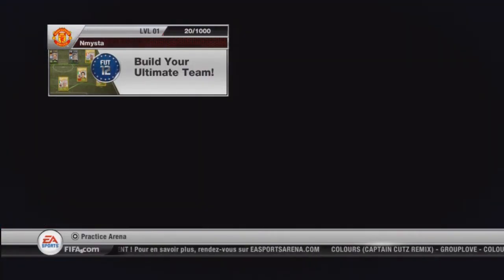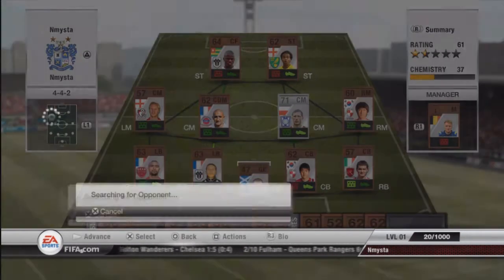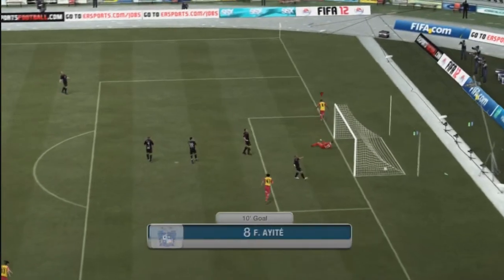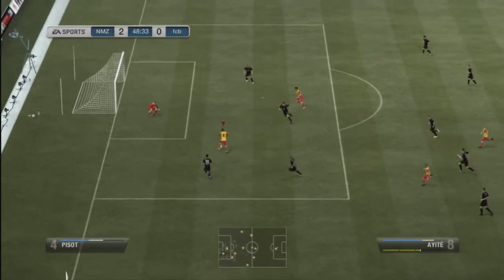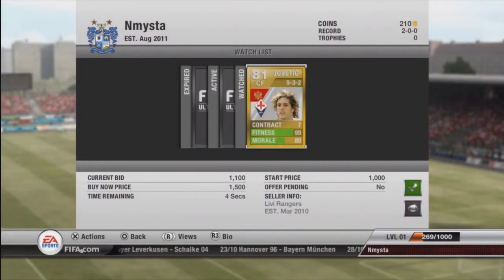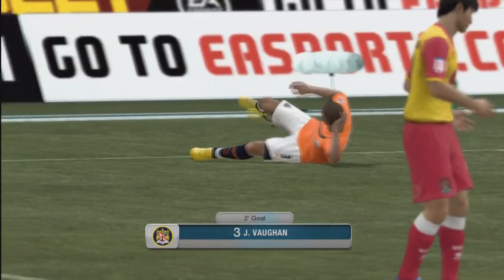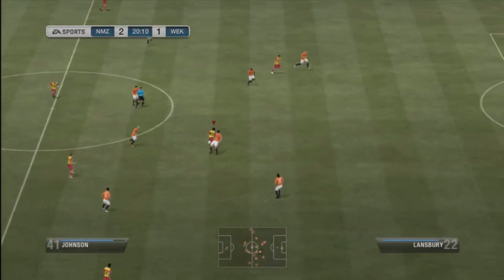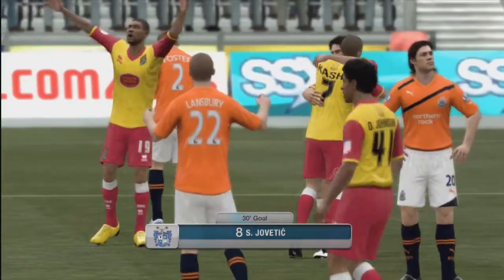RTG Hybrid Skillers Ep1